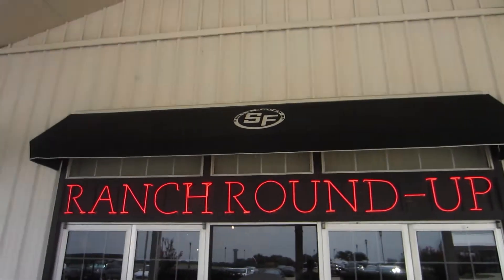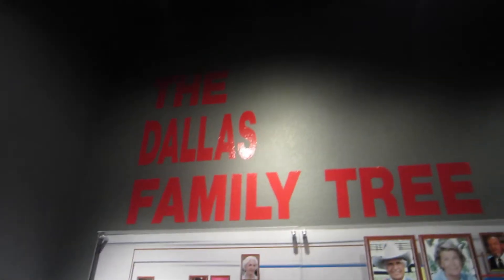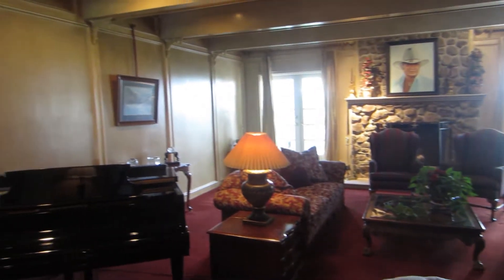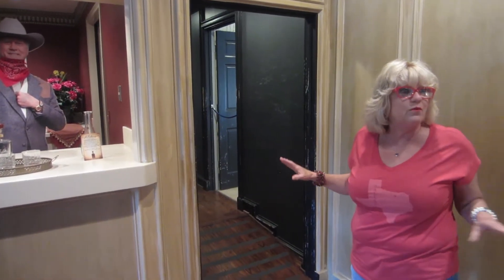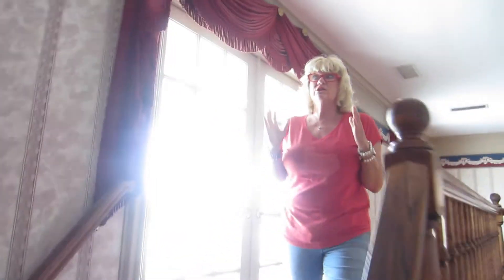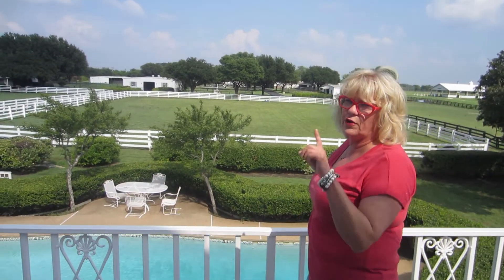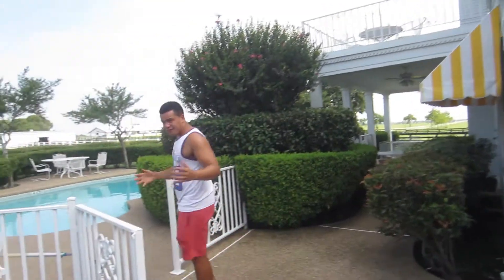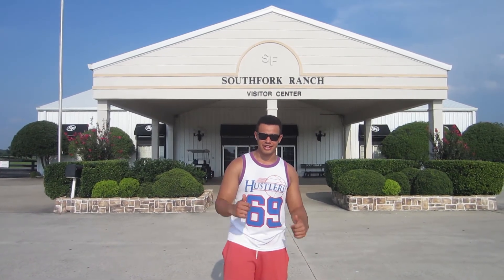DALLAS THE TV SERIES | A TOUR OF SOUTH FORK RANCH | WHERE IT ALL BEGAN !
I was very lucky to be able to visit and film at South Fork Ranch, where one of Americas best ever TV shows was filmed called Dallas. There are so many stories to be told there, the staff are wonderful and make it a lovely and interesting place that you have to visit!

Music Used-

Dishy Dan Media
Over the last 5 years, whilst filming my travels I have grown, developed and learn’t new video skills. Eventually allowing me to make videography my full time job! Through hard work, passion and dedication anything is possible. Good luck with your YouTube Channels, and safe travels. 😁

Dishy Dan Media is my professional video creation & editing company. The links below are for my professional equipment, which I use to make my living! The links below will take you through to Amazon, and If you buy anything through my links I will get a small percentage of the sale.

//My Camera & Lenses\\
MY MAIN CAMERA - Fuji XT4
MY FAVOURITE MAIN LENS - Fuji Lens 16-55mm F2.8
MY FAVOURITE PRIME LENS - Viltrox Lens 23mm F1.4
MY FAVOURITE NIGHT LENS - Viltrox Lens 33mm F1.4
MY REAL ESTATE LENS - Meike Lens 12mm F2.8
MY DRONE - Mavic Air 2 Fly More Combo

//My Camera Equipment & Accessories\\
MY CAMERA GIMBAL - Zhiyun Weebil S
MY CAMERA MICROPHONE - Rode Video Mic Pro +
MY CAMERA BATTERIES: Rechargeable Fujifilm NP-W235
MY CAMERA MEMORY CARDS - Lexar Professional UHS-II (2-Pack)
MY DRONE ND FILTERS - Neewer ND Filter Kit
MY CAMERA BACKPACK - Case Logic
MY SOUND RECORDER (BLACK) - Tascam DR-10L
MY SOUND RECORDER (WHITE) - Tascam DR-10L
MY CAMERA TRIPOD - Neewer 2 In 1 Tripod Monopod
MY LIGHT SET UP - YICOE Softbox Lighting Kit
MY ND FILTERS - ICE 77mm ND Filter Set

//My Editing Laptop & Equipment\\
MY EDITING LAPTOP - MacBook Pro 16inch
MY MAIN HARD DRIVE - Seagate Backup Plus Hub 14TB
MY PORTABLE HARD DRIVE - WD Elements 5TB
MY LAPTOP DONGLE ADAPTOR - Mokin USB C HUB HDMI